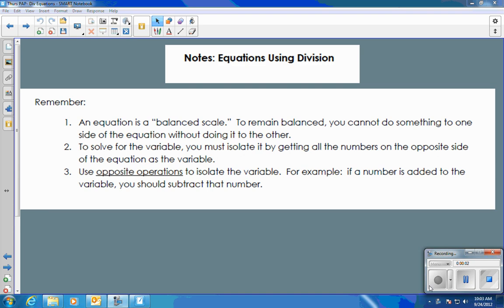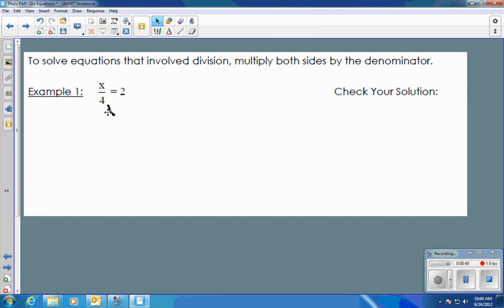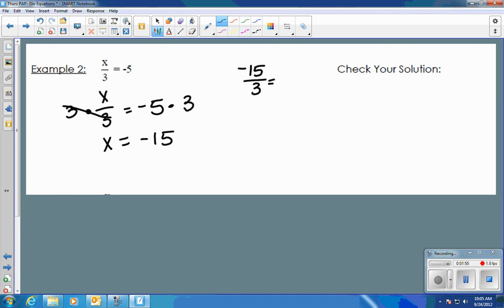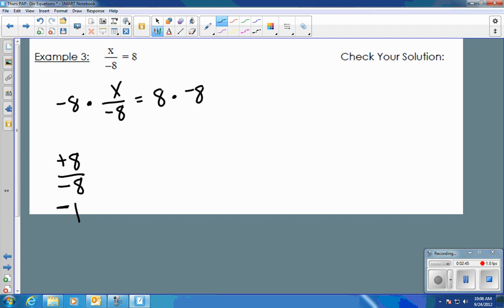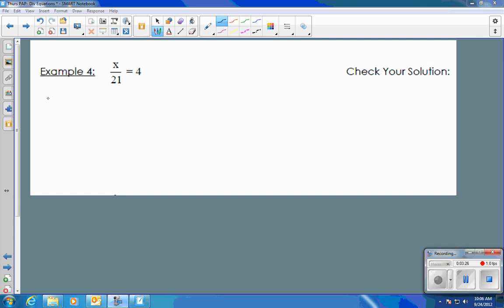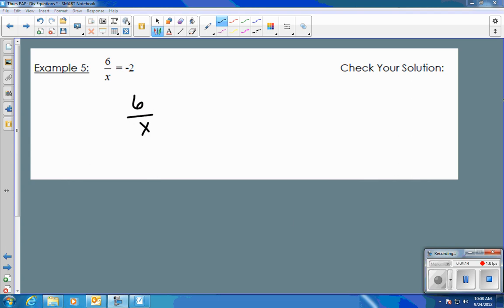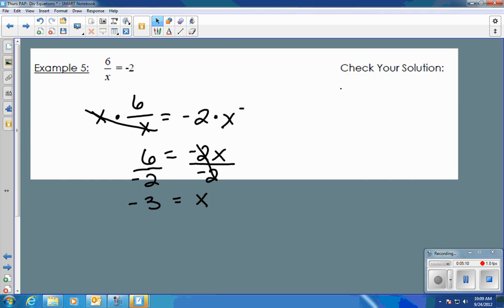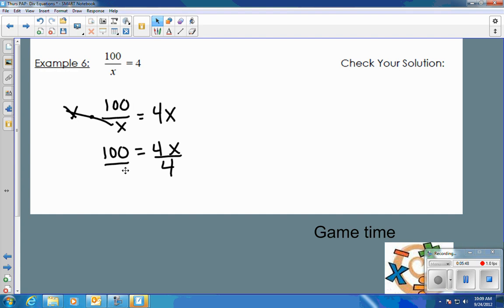Pre AP Division Equations